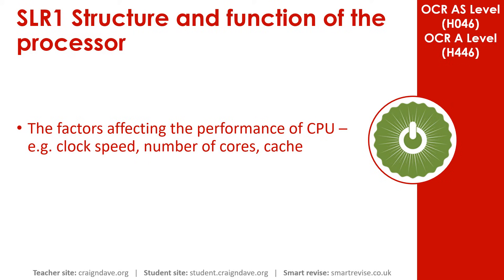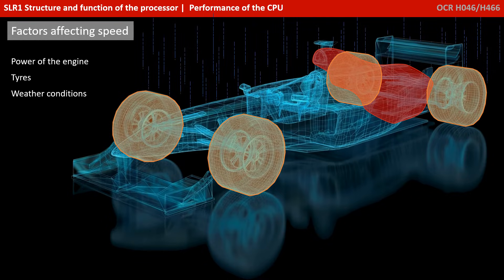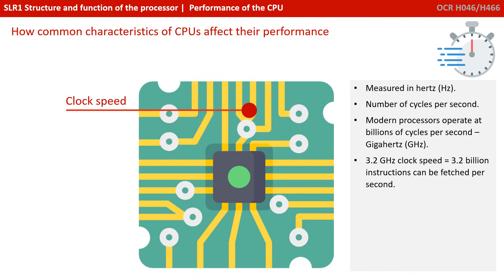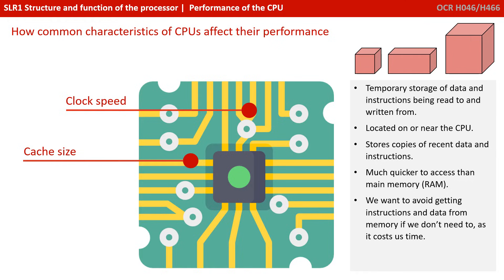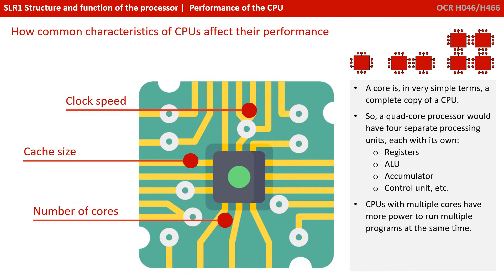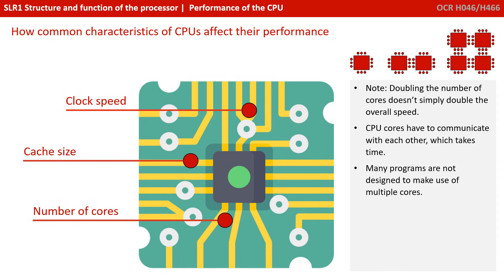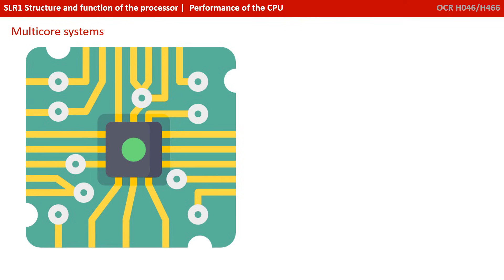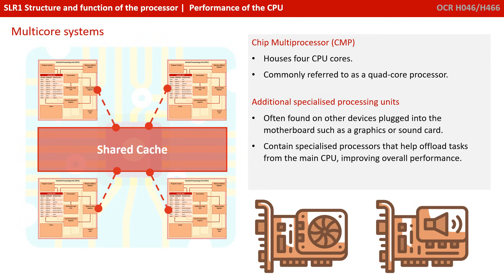3. OCR A Level (H406-H466) SLR1 - 1.1 Performance of the CPU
00:00 Intro
00:15 Performance of the CPU: Factors Affecting Speed Analogy
01:03 How Common Characteristics of CPUs Affect Their Performance: Clock Speed
02:13 Cache Size
03:30 Number of Cores
04:18 Key Question
04:27 Going Beyond the Specification
04:38 Multicore Systems
04:54 Chip Multiprocessor (CMP)
05:20 Additional Specialised Processing Units
06:00 Outro